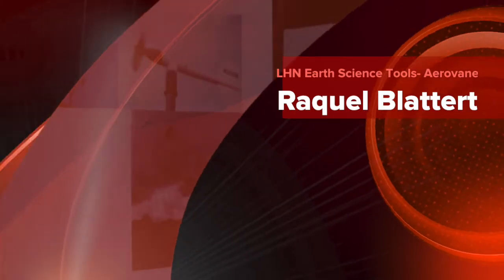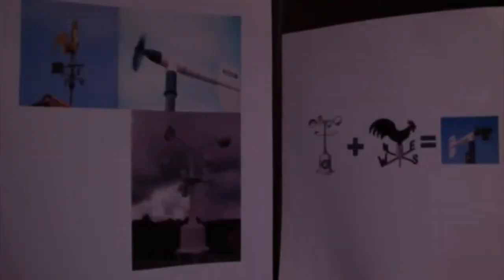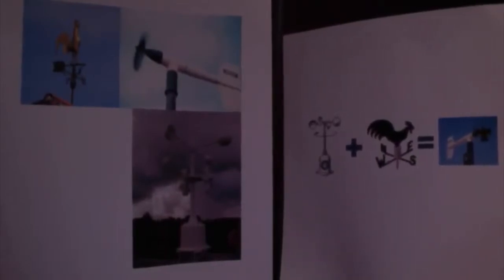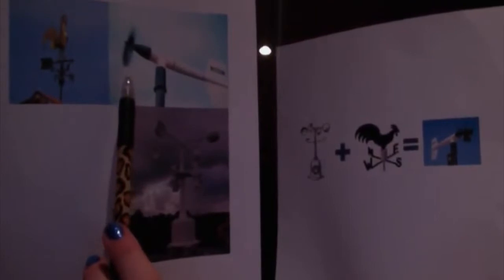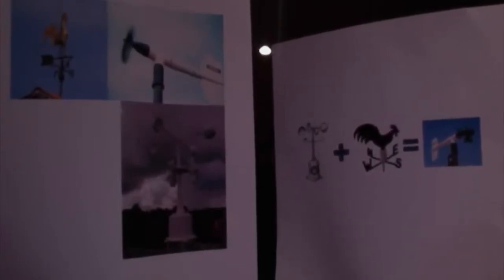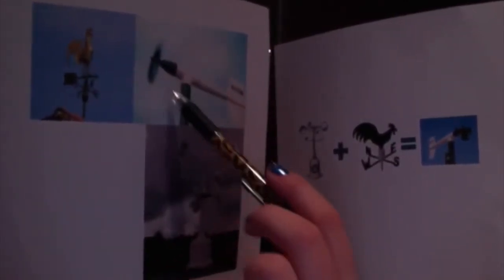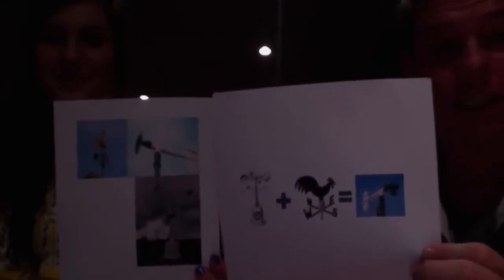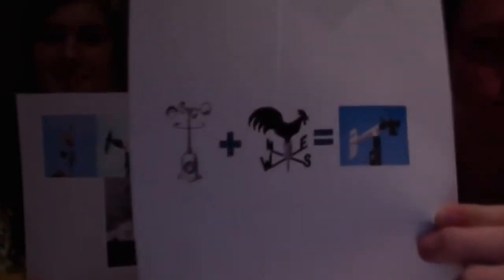LHN Earth Science Tools- Aerovane by Raquel Blattert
This video is about LHN Earth Science Tools- Aerovane